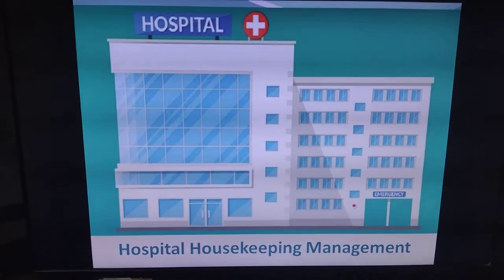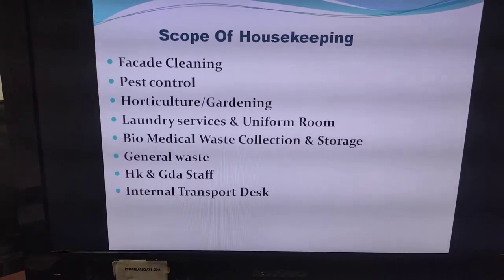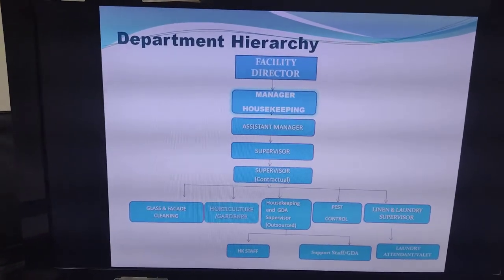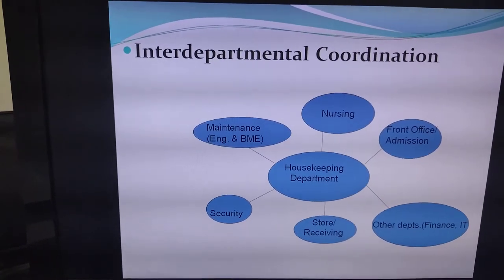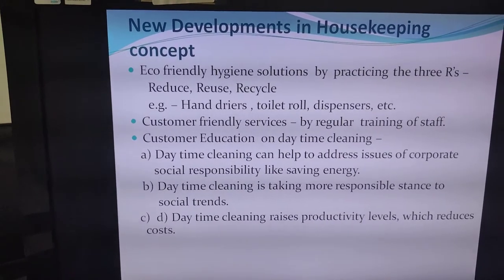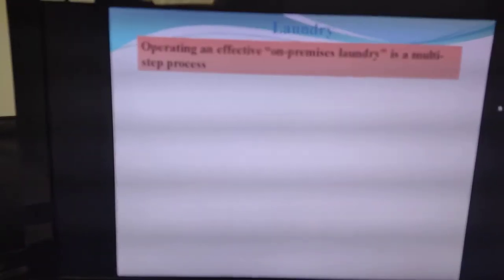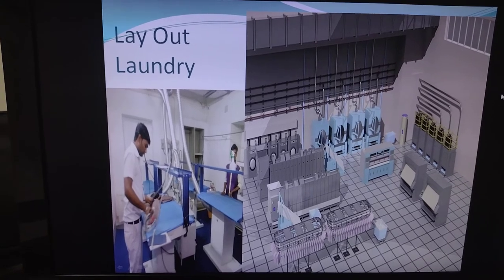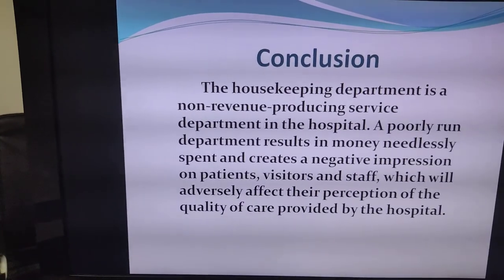Hospital Housekeeping Management and Operations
The above Slide covers entire details such as Aim,Responsibility ,Scope ,Hierarchy related to Housekeeping in Hospital Operations.It is self Explanatory about Entire Housekeeping .
hospital housekeeping
hospital housekeeping management
hospital housekeeping operations